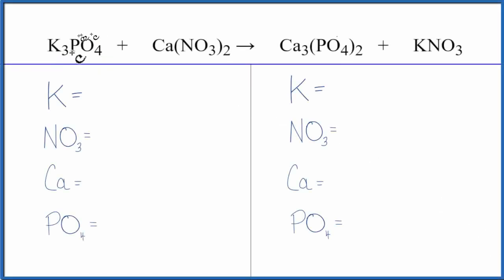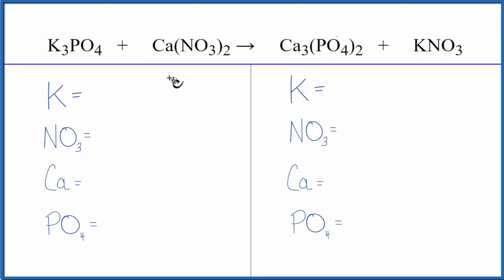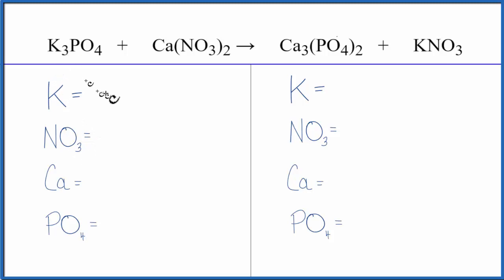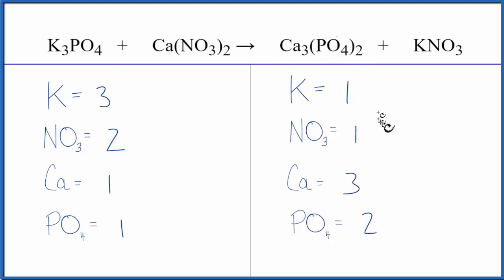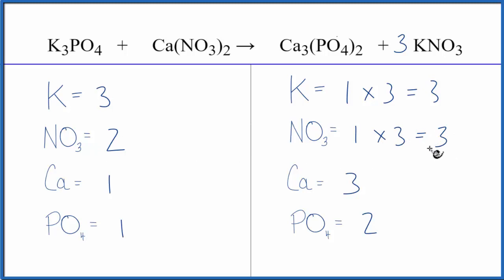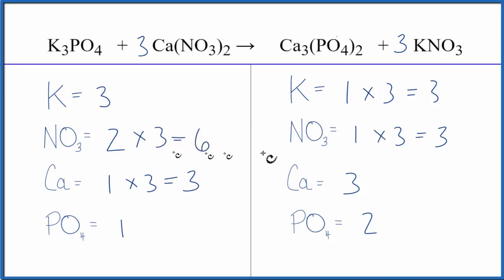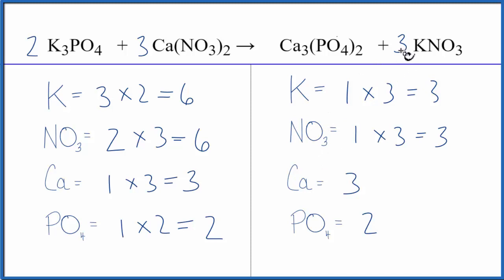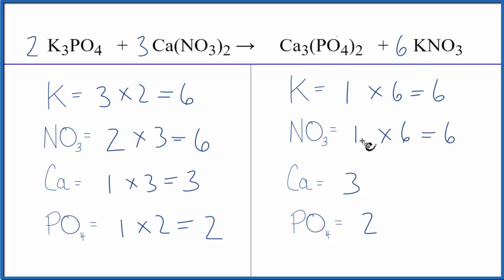How to Balance K3PO4 + Ca(NO3)2 = Ca3(PO4)2 + KNO3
In this video we'll balance the equation K3PO4 + Ca(NO3)2 = Ca3(PO4)2 + KNO3 and provide the correct coefficients for each compound.

To balance K3PO4 + Ca(NO3)2 = Ca3(PO4)2 + KNO3 you'll need to be sure to count all of atoms on each side of the chemical equation.

Once you know how many of each type of atom you can only change the coefficients (the numbers in front of atoms or compounds) to balance the equation for Potassium phosphate + Calcium nitrate.